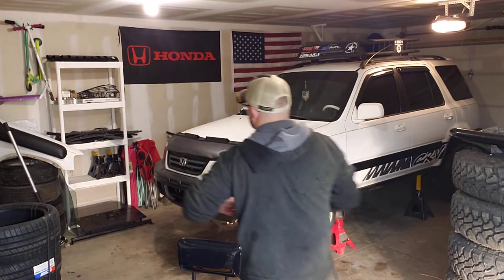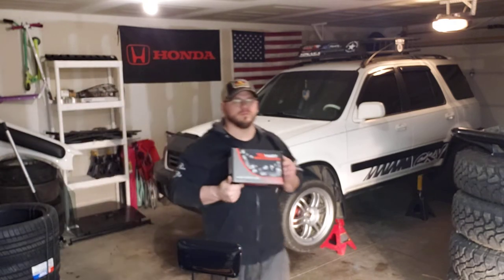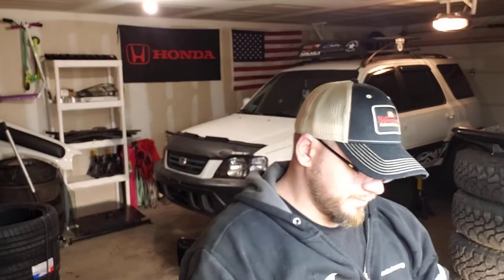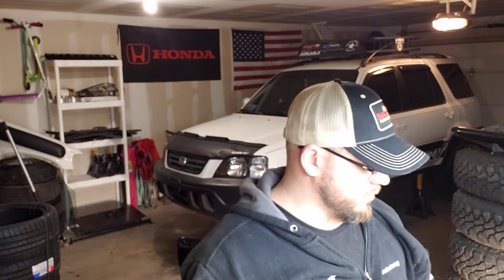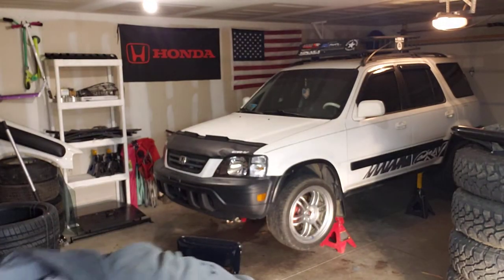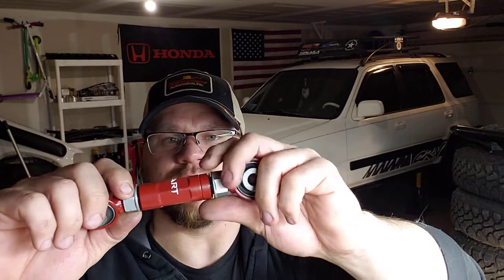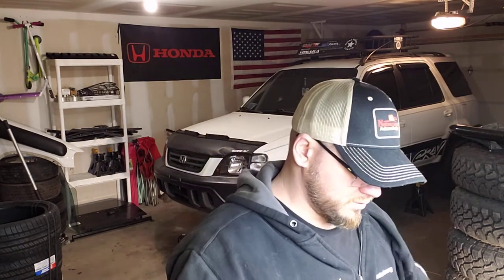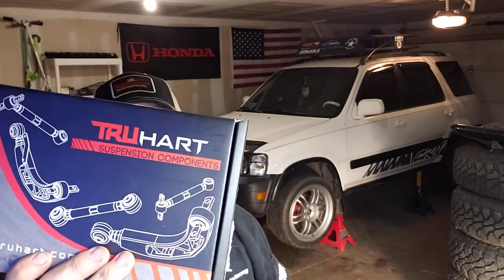Unboxing Truheart rear toe arms.